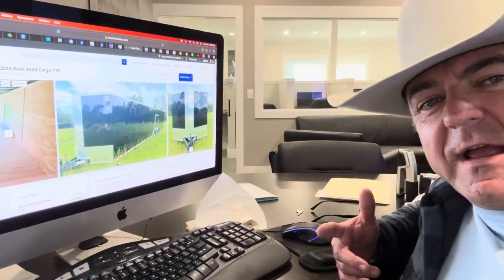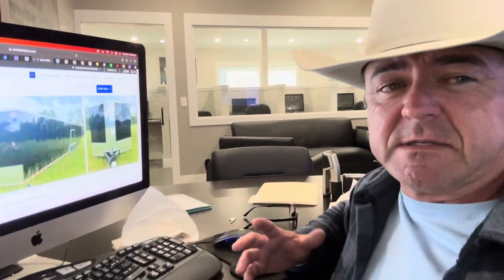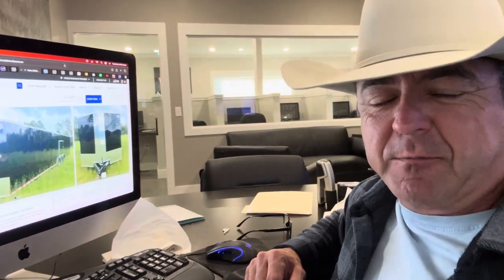What does the Trailer Dude do when the grass grows up around his trailers?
He marks them down.